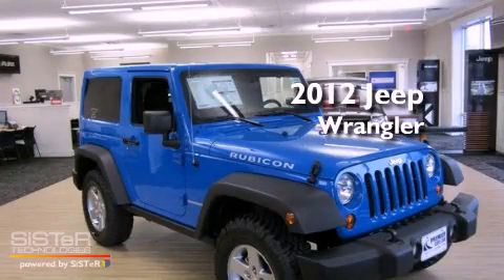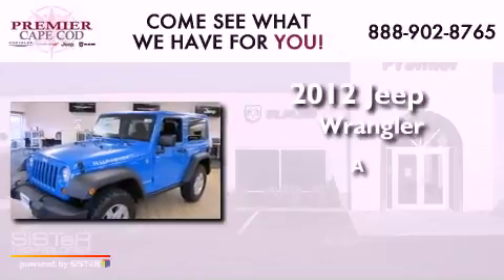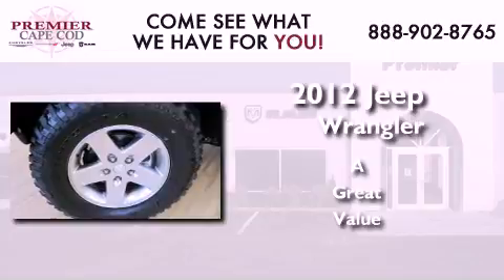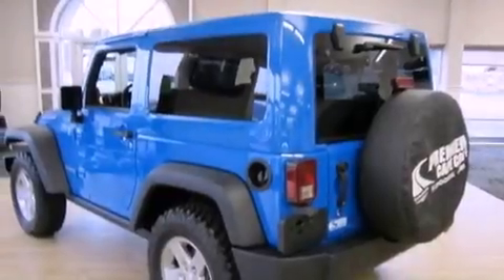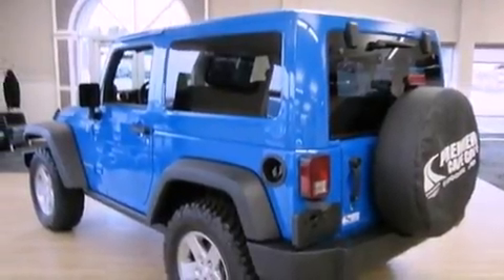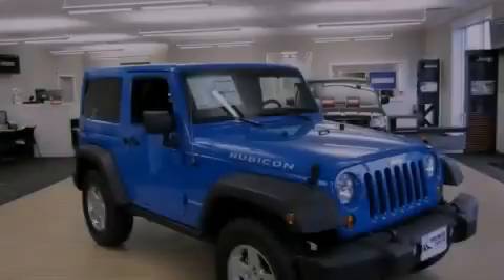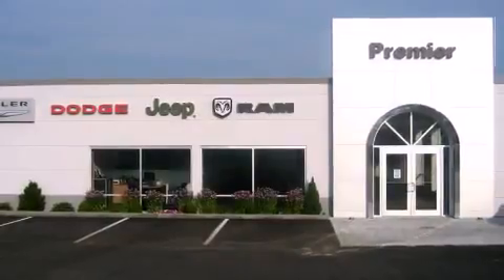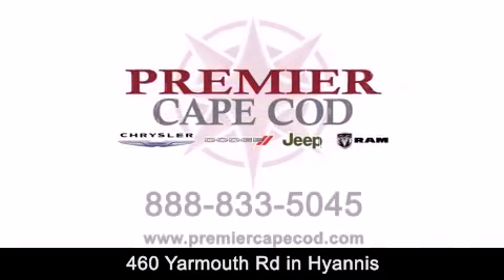2012 Jeep Wrangler Hyannis MA 02537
Year : 2012
 Make : Jeep
 Model : Wrangler
 Engine : Gas V6 3.6L/231

 Exterior : BLUE
 Miles : 10

 Stock : J5589